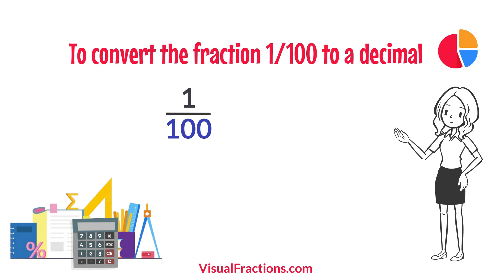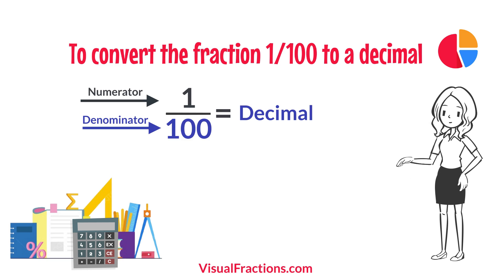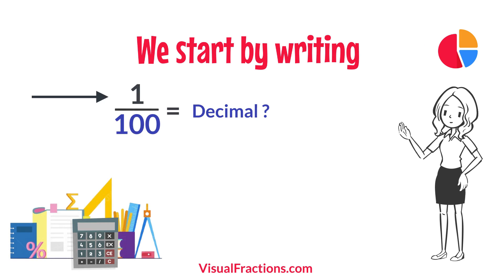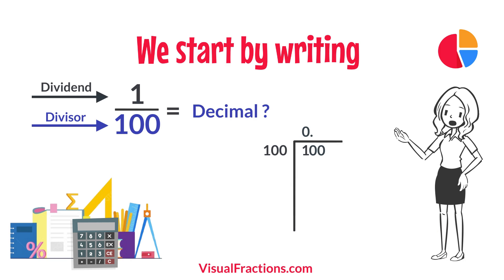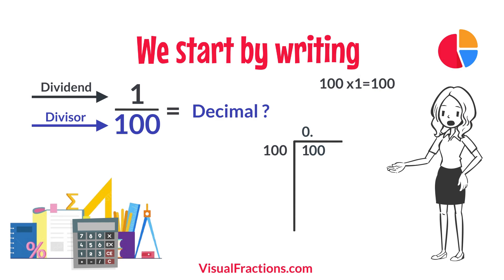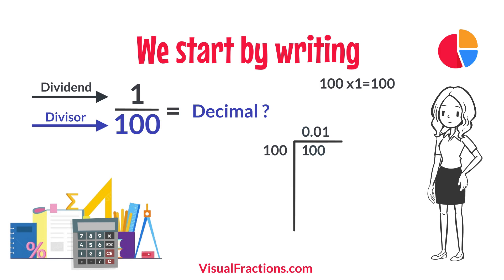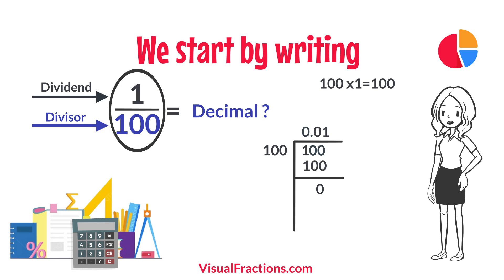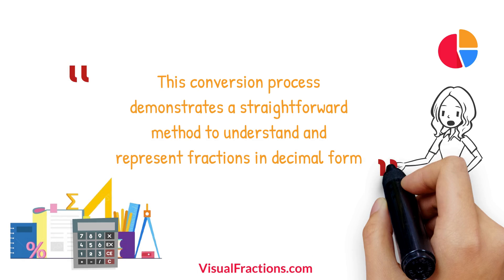Converting 1/100 to a Decimal: A Step-by-Step Tutorial